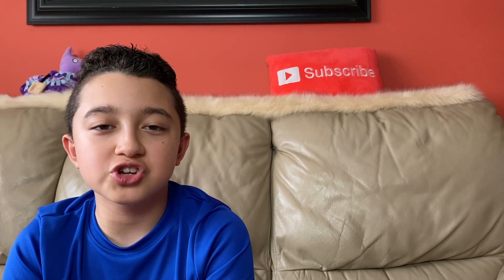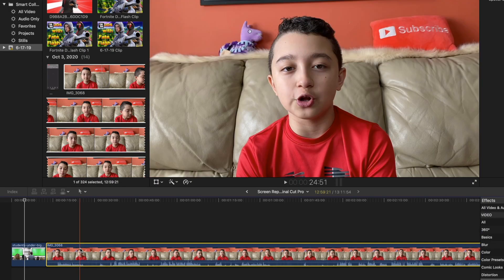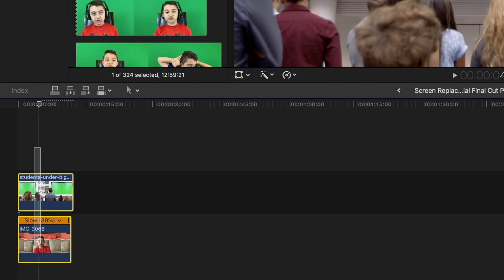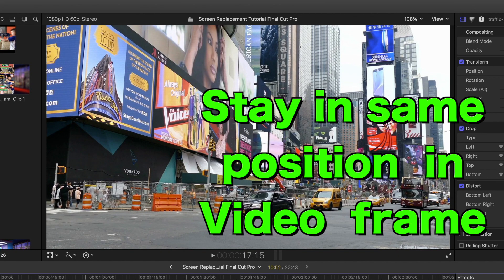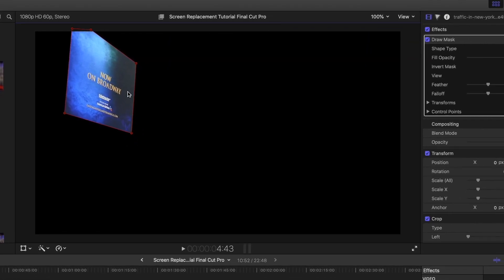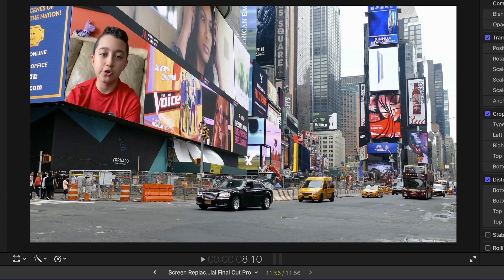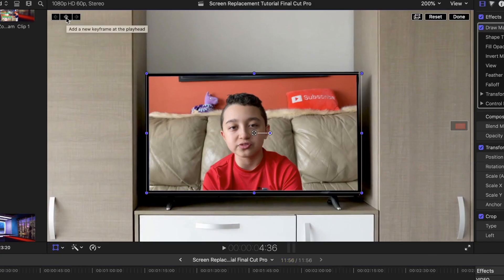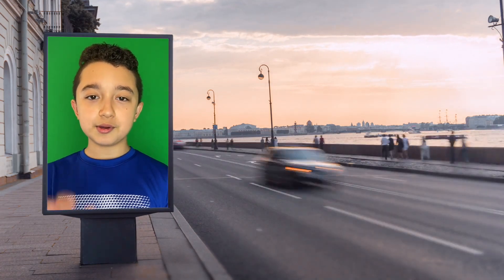How to replace screen in Final Cut Pro ( Screen Replacement Tutorial FCPX )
How to replace screen in Final Cut Pro ( Screen Replacement Tutorial FCPX ) | ChrisGTXvideos
In this Video I'll show you 3 different ways You can replace screen in Your Video AKA Put Your Video in in any Stock Footage ETC. so it will look like people are watching Your Video for Example.
We're Gonna Start with The Easy Screen replacement Using green screen Stock fotage and then Move on to the Other Methods
So First open Final Cut ProX , get Your Video and the green screen Stock footage and put it on Time Line.
Not Put Your video on Top of The stock Footage You wanna replace with Your Video and resize Your Video by Using transform Tool so it Cover The Full Green Screen Stock footage ( The Actual Screen ) , It can Stick out little no Worries.
Now Mark The stock footage clip and Go to keying on right side , Drag Chroma key on Top of it and Now The Green Screen Disappeared , take Your Video in The time line and put it Under The other Clip , Here You Go Your screen is replace with your Video.
If You Wanna Make it animated , Make the Compound Clip First so the 2 clips are One Now and Use transform tools to Move it Around .